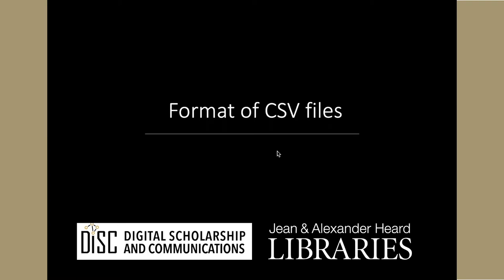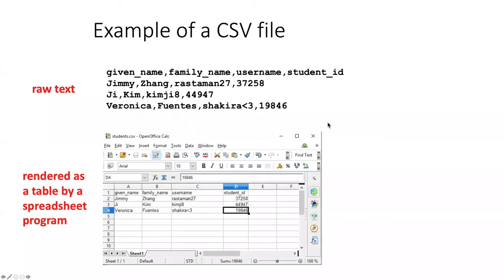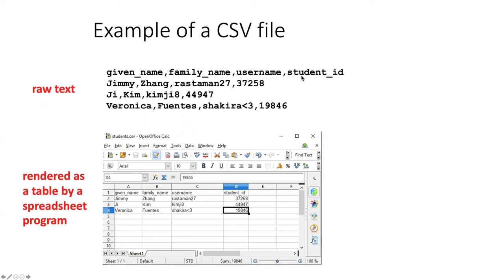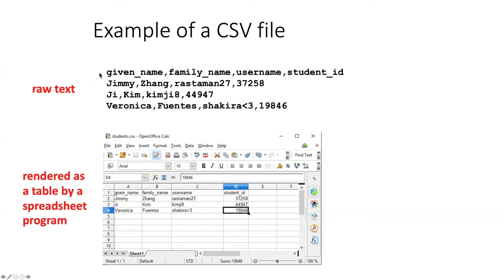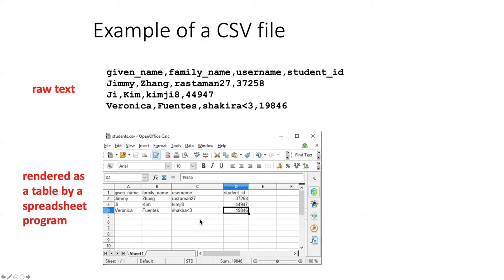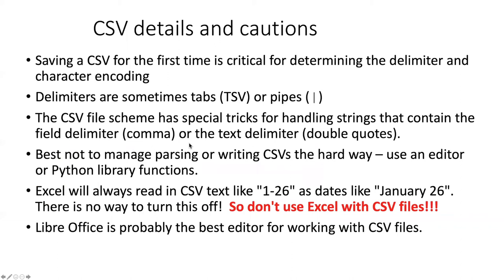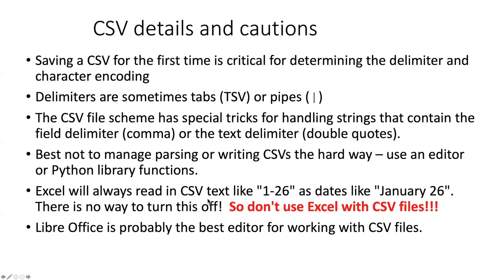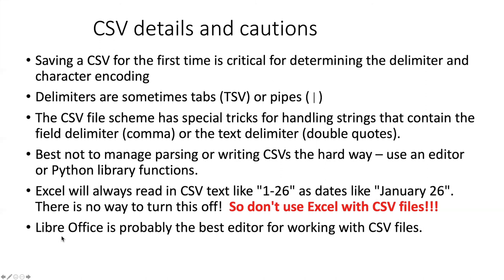022a About CSV files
Python files and tables - About CSV files